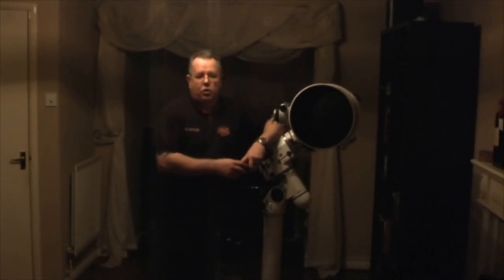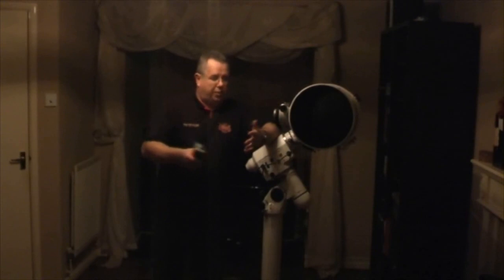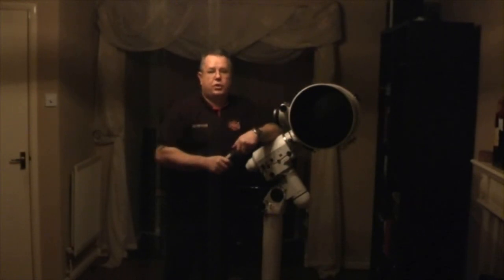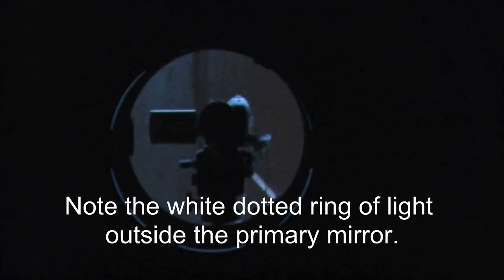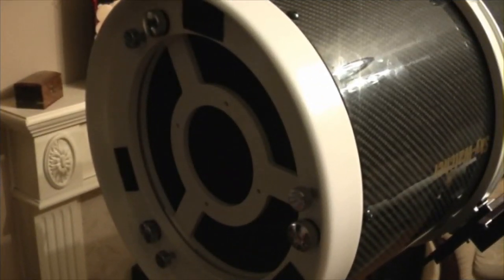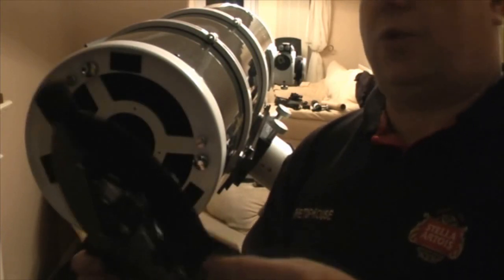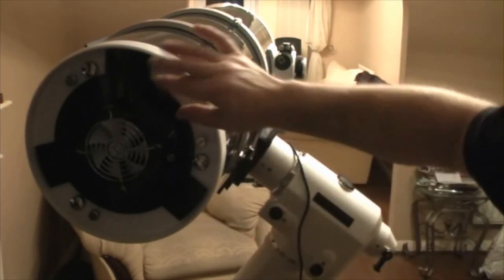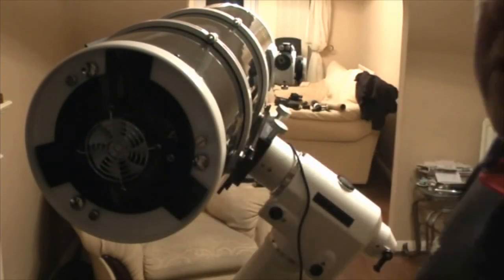Video Trailer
Trailer/segment of a video i'm currently working on that will run at over an hour long, telescope mods, tweaks and tips.